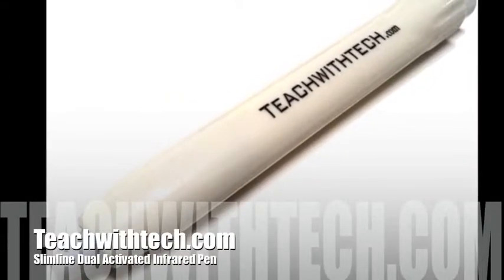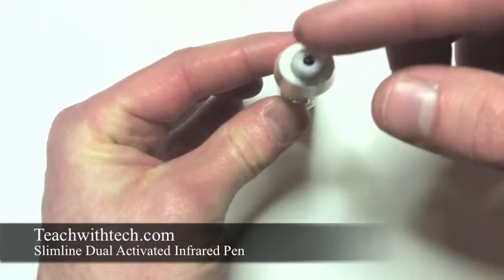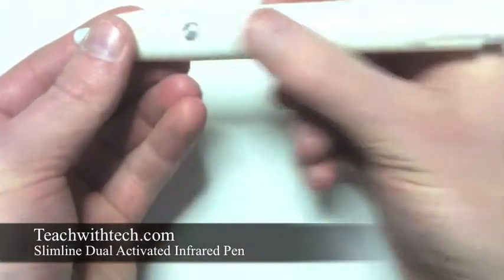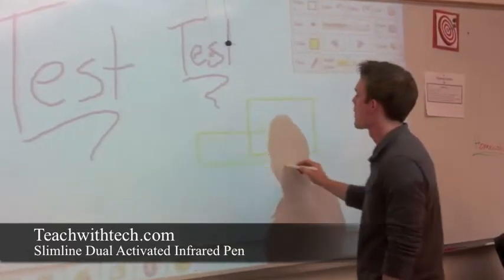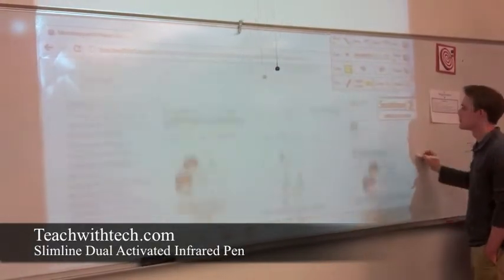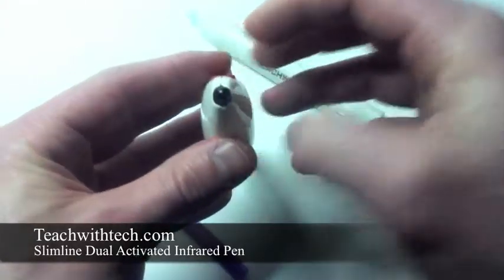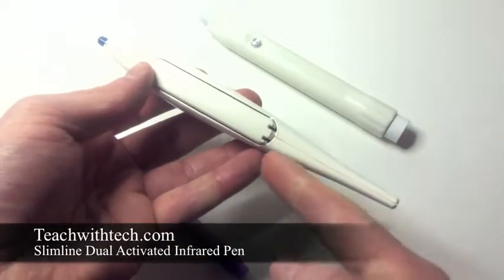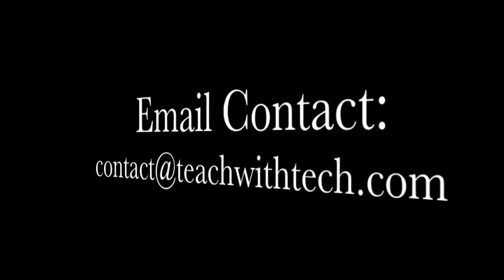Slimline Dual Activated Infrared IR Pen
An introductory video from teachwithtech.com of a new product called the Slimline Dual Activated Infrared Pen.  With easy tip activation and a pushbutton switch, this is a great solution for any Wiimote Whiteboard